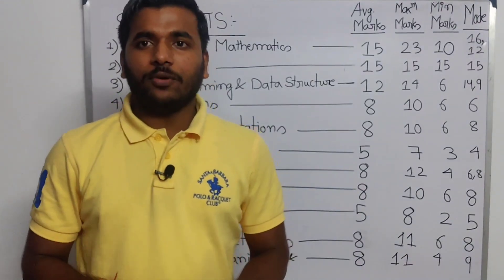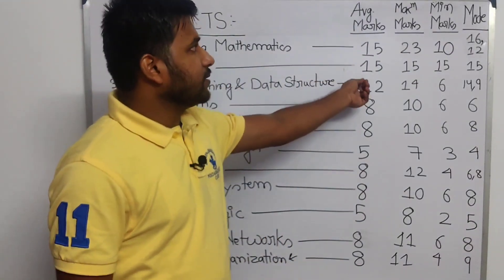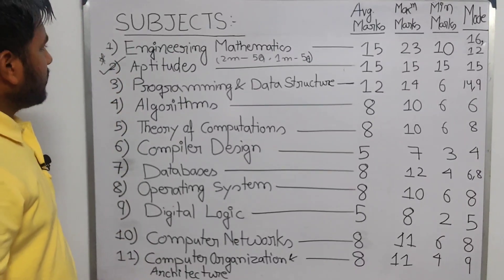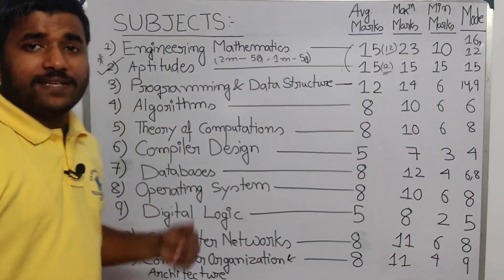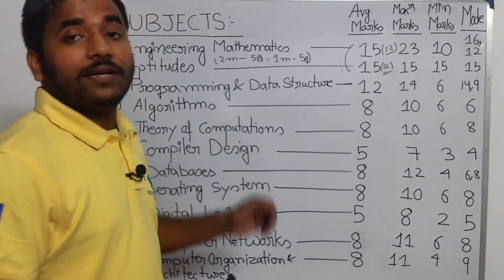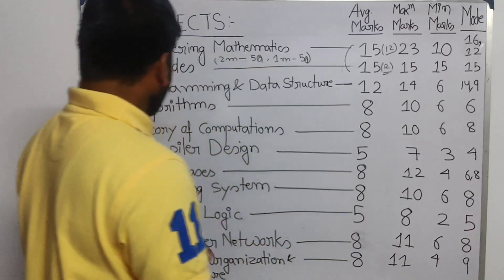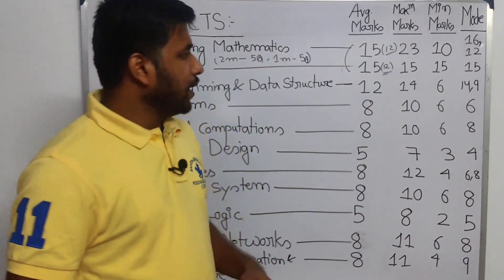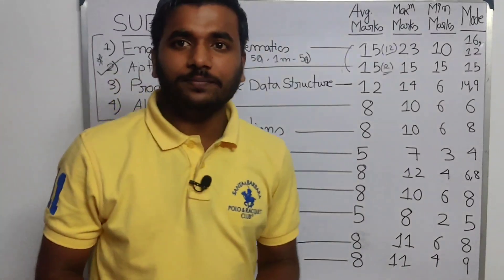Detailed Analysis Of GATE CSE Exam | Computer Science And IT Gate Coaching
Welcome to Computer Science And IT Gate Coaching.

This is a detailed Analysis Of Gate CSE Exam based on last 10 years. More then 10 year is not required.

Subjects                                        Average Marks        Maximum marks        Minimum marks         Mode
1)Engineering Mathematics                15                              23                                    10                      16,12
2)Aptitudes                                             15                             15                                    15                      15
3)Programming & data structure        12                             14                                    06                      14,9
4)Algorithms                                           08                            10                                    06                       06
5)Theory of computation                      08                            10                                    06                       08
6)Compiler Design                                 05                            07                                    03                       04
7)Databases                                           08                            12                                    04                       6,8
8)Operating System                              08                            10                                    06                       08
9)Digital Logic                                       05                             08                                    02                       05
10)Computer Network                         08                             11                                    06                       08
11)Computer organization                  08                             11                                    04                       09
      Architecture